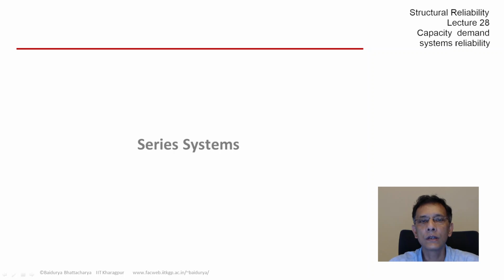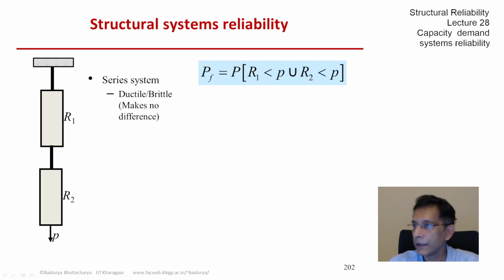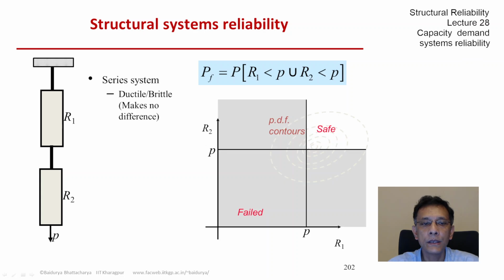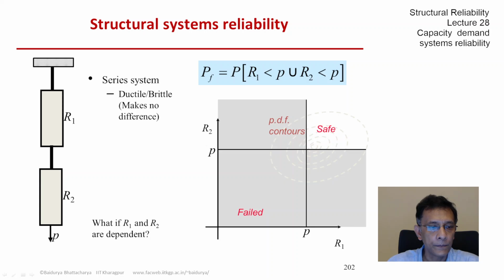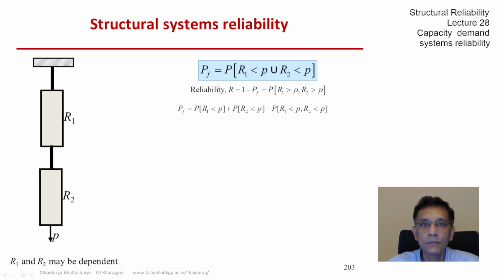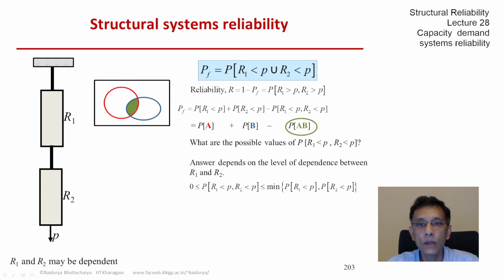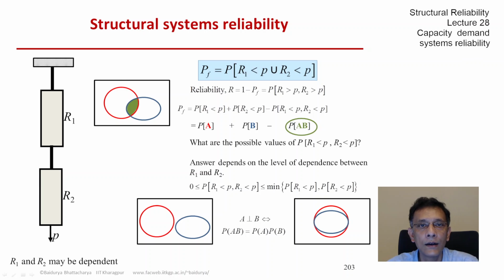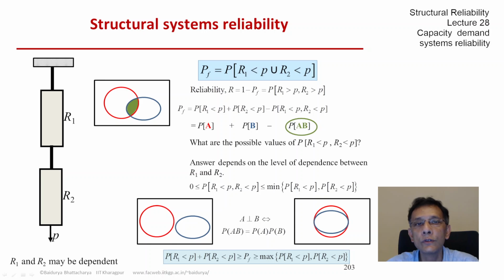STRUCTURAL RELIABILITY Lecture 28 module 03: Capacity Demand System Reliability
Two-unit series system.

Two axially loaded bars in series, Part 1.  Ductile vs brittle behavior.  Failure region in 2D space of element strengths (R1, R2) - when load p is deterministic. System failure probability.  The effect of dependence between R1 and R2.   Concept of bounds on series system reliability.